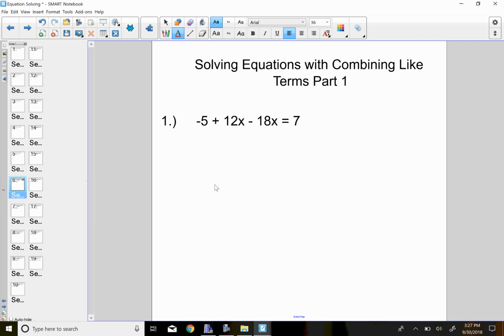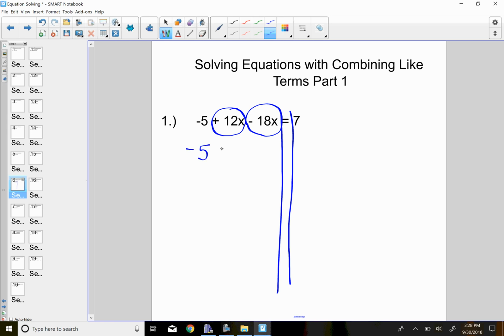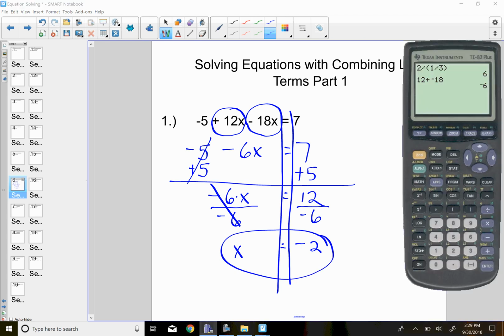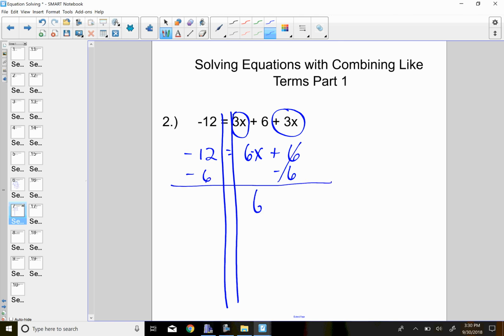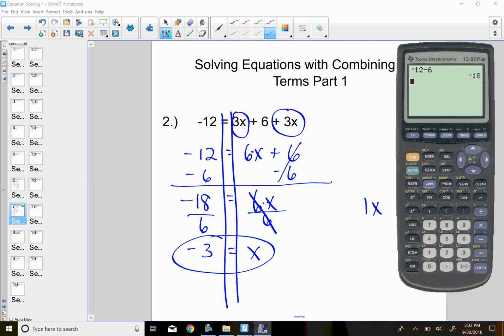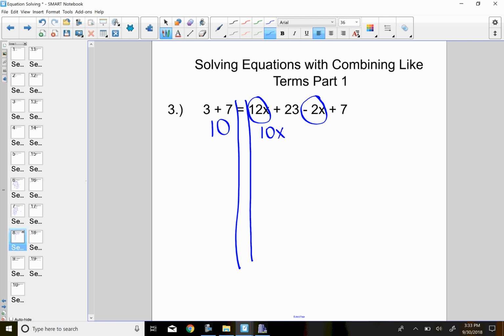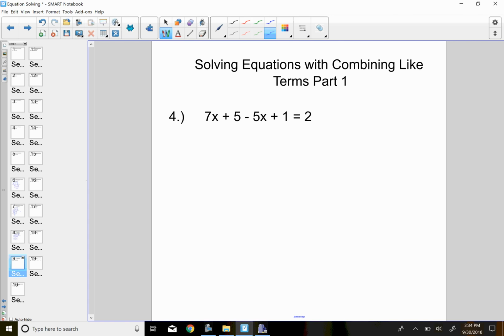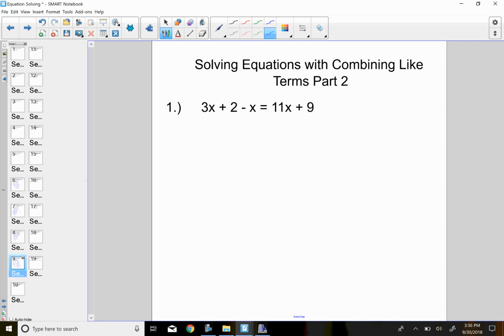AumerMATH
Equations Solving Review with Combining Like Terms on the same side of the equal sign